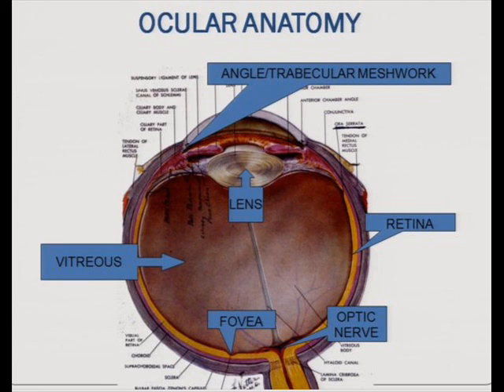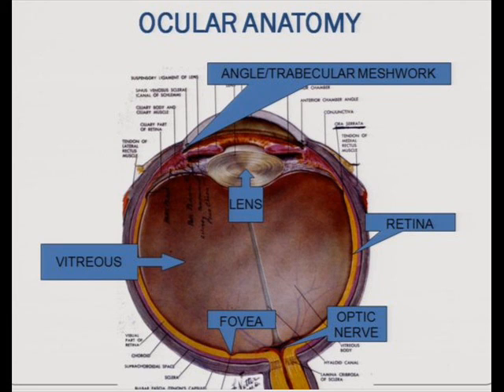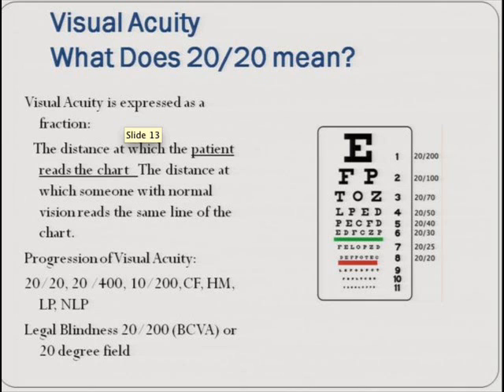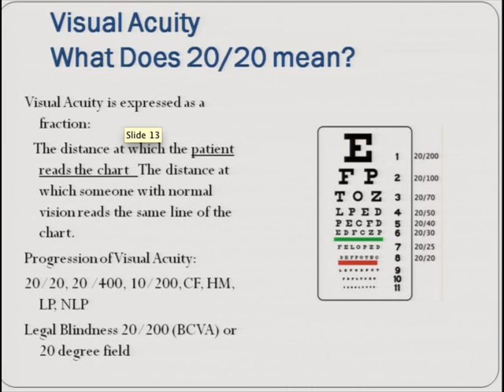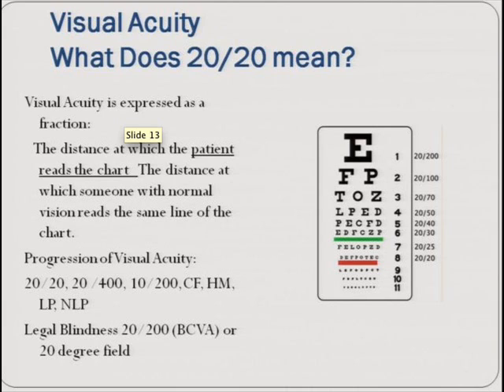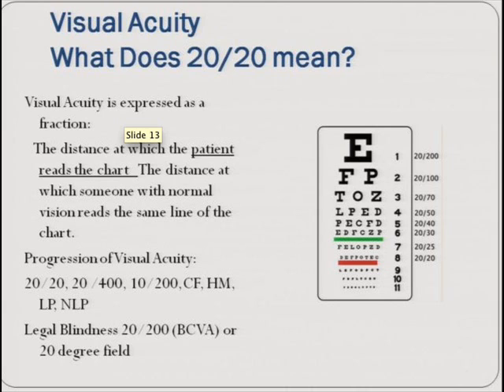The Aging Eye - With Dr. Joseph E. Zayac O.D.